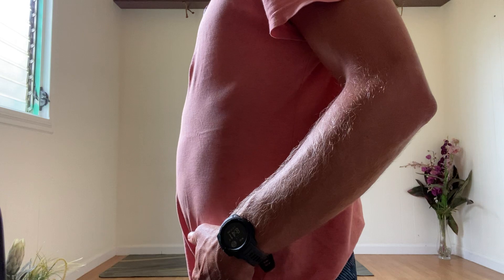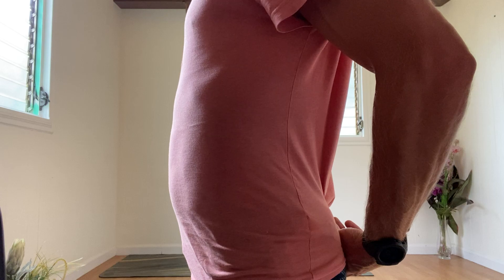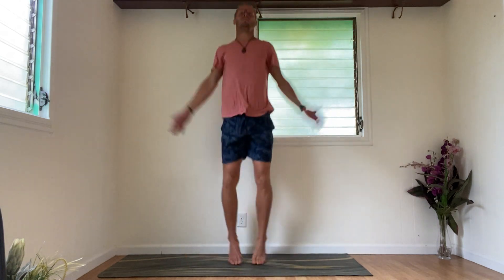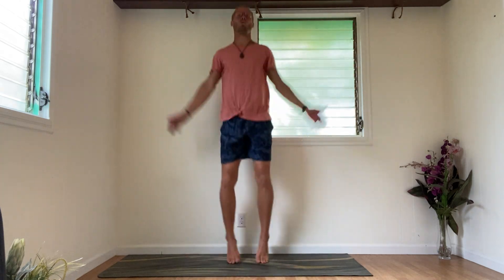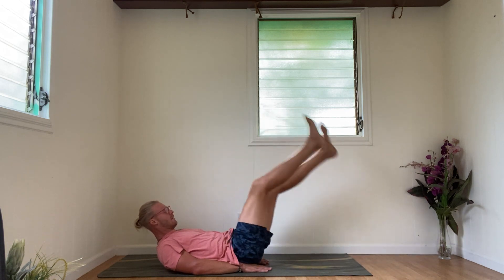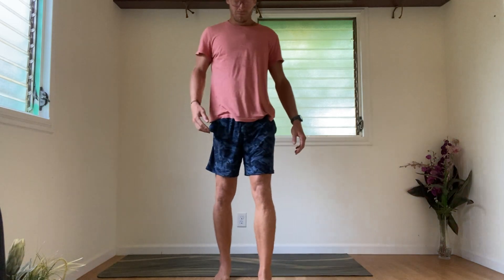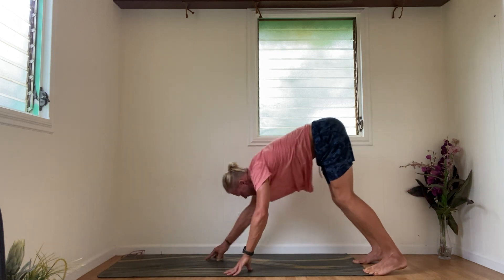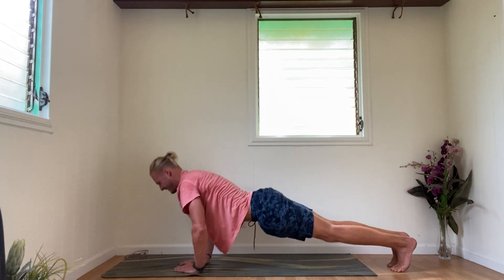Functional Strength 1